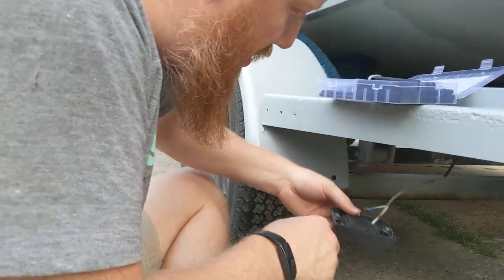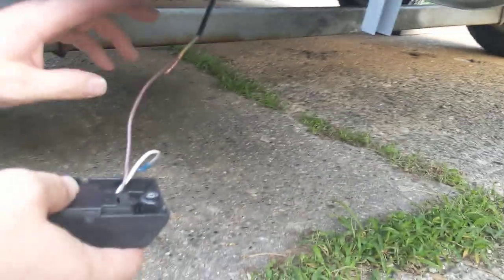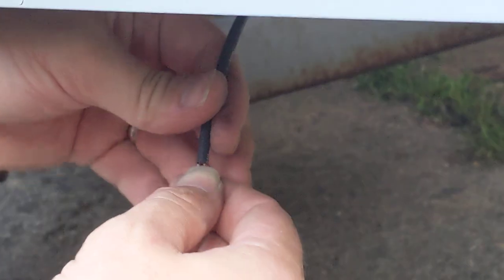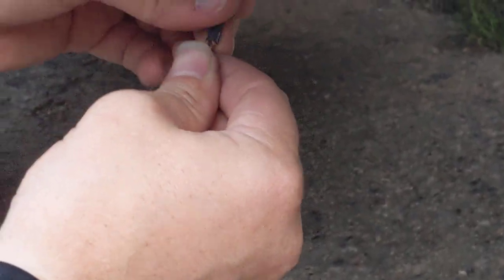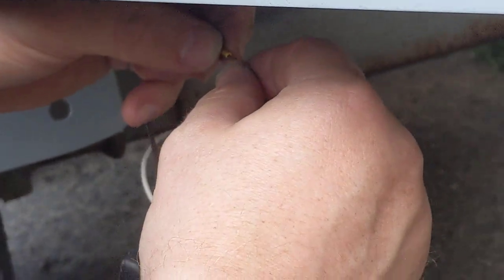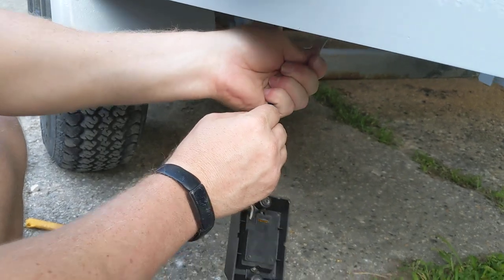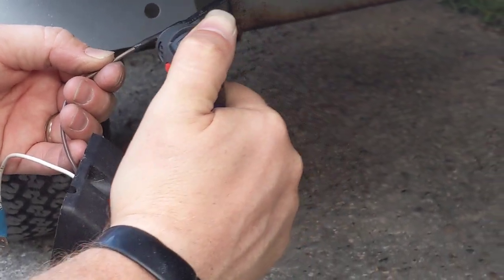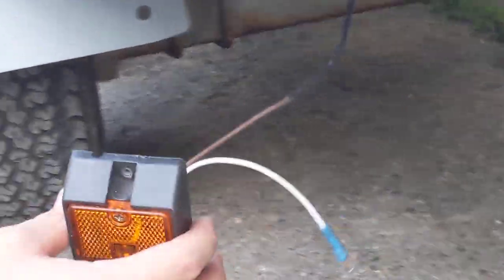Wiring trailer lights - quick tips